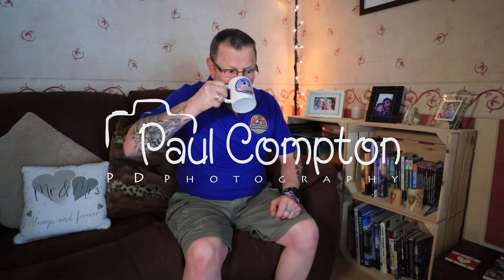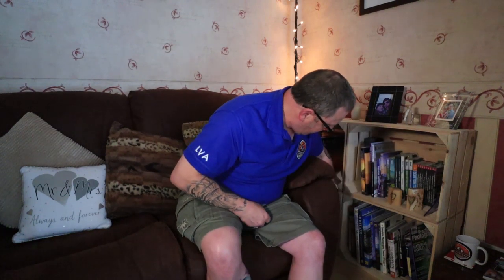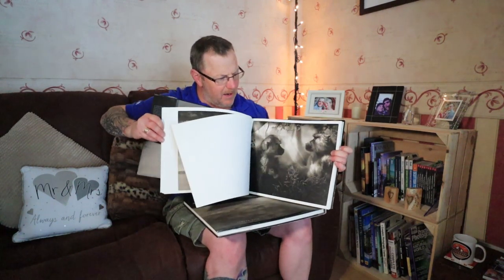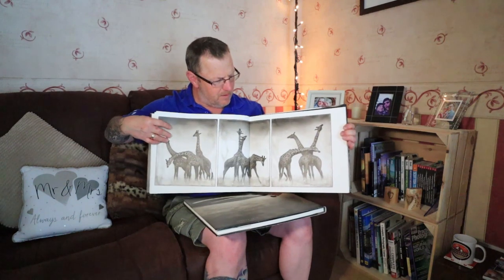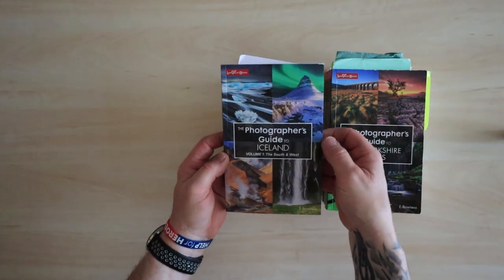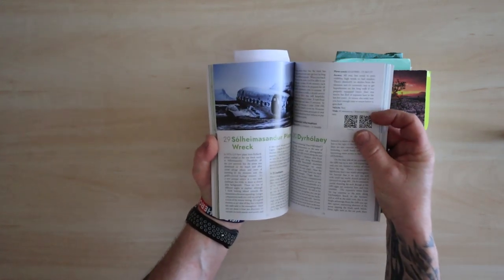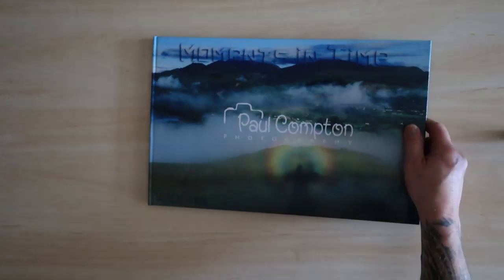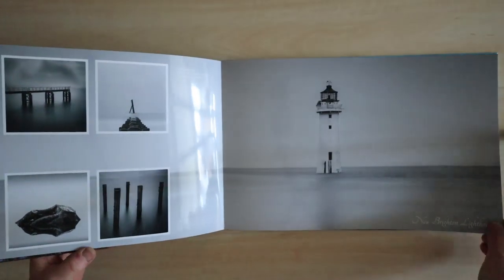Book Shelf - Landscape Photography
I share my bookshelf Compton style, what i use for inspiration and finding places and ideas..

I am still trying to raise money for this channel please consider

Books I Use:
The Photographer's Guide to The Lake District
The Photographer's Guide to the Peak District
The Photographer's Guide to Scotland - Skye, Glen Coe & the Trossachs
Wild Guide Lake District and Yorkshire Dales: Hidden Places and Great Adventures - Including Bowland and South Pennines
Wild Guide: Devon, Cornwall and South West (Wild Guides)
Photographing North Wales
Photographing Cornwall and Devon